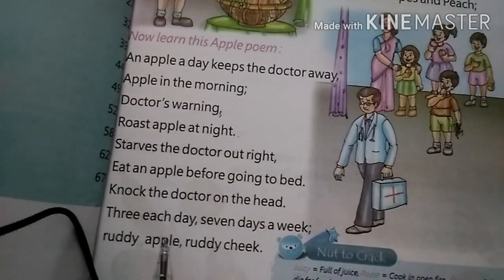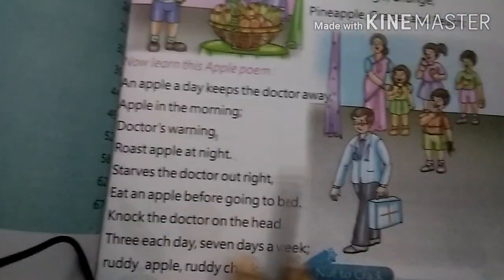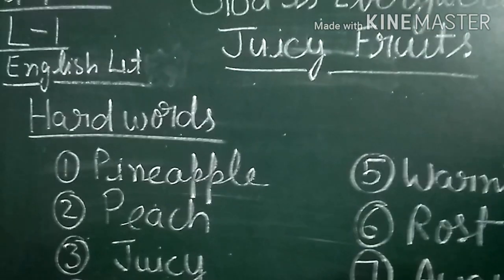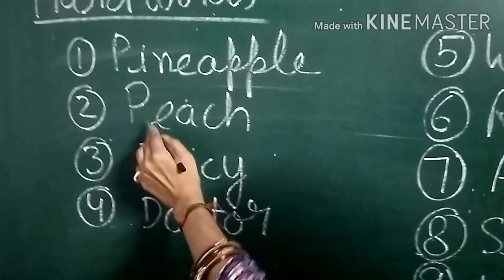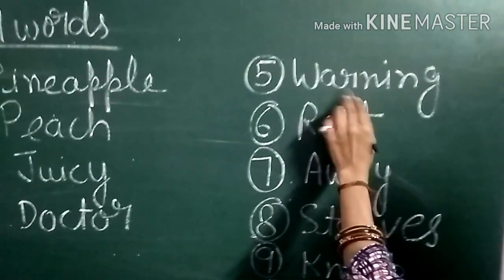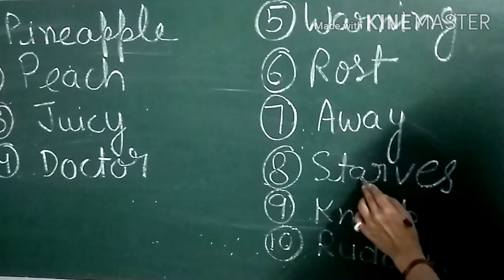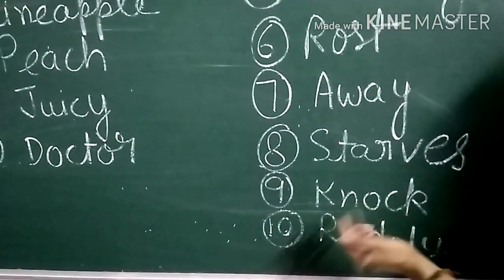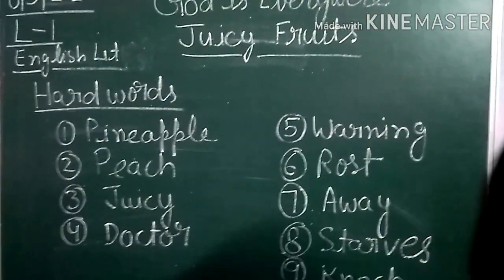Class Ist English learn the poem Juicy Fruits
Class Ist English literature learn the poem and write the hard words and learn it